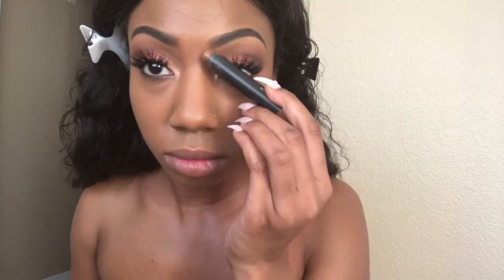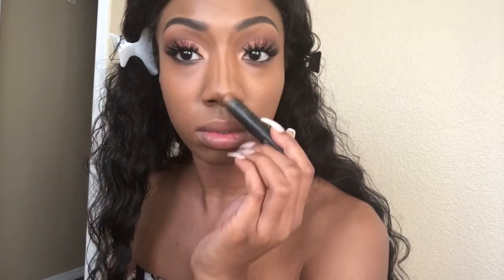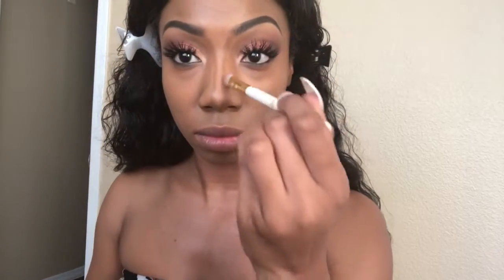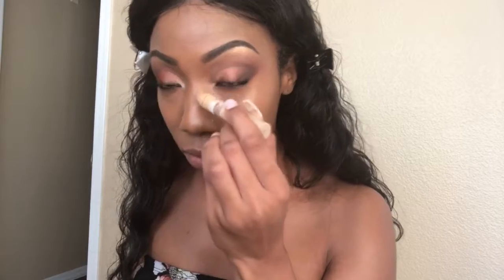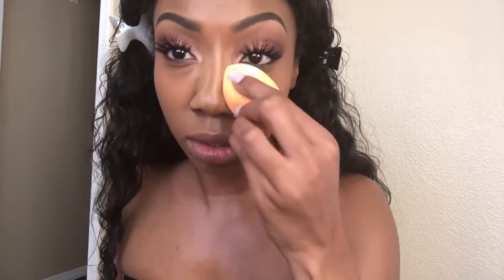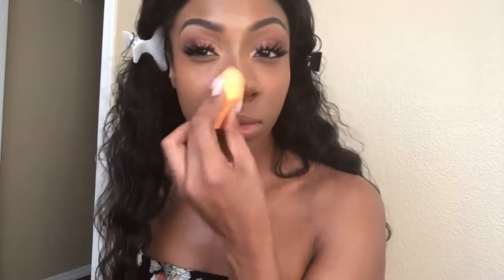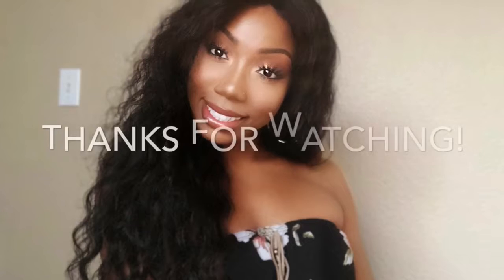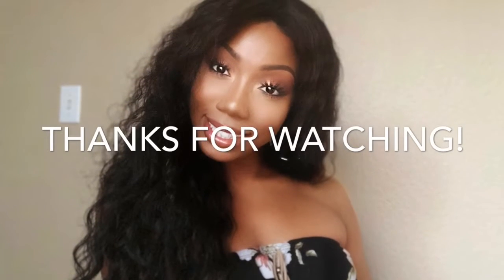HOW I CONTOUR MY NOSE | Raquel Jeanette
Hey loves! Hope this video was helpful 😘 All products used are listed below. 💜

Facebook- Raquel Jeanette Beauty

PRODUCTS USED:
MAC Studio Fix Perfecting Stick (NW50)
Maybelline Dream Brightening Creamy Concealer Stick (Medium/Deep)
Tarte Shape Tape Concealer (Tan Sand)
ABH Contour Kit (Havana)
L’Oréal True Match Powder Foundation (Cocoa)
MAC Extra Dimension Skin Finish (Oh Darling)
MAC x Patrick Starrr Setting Powder (Patrick’s Powder)